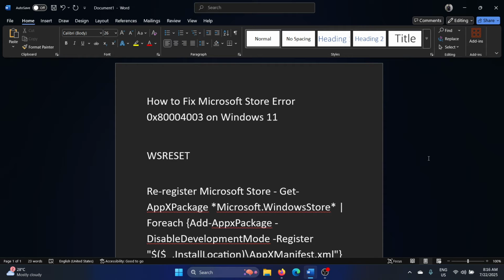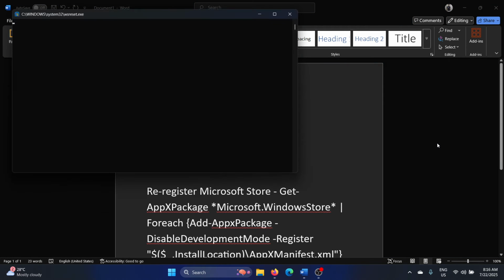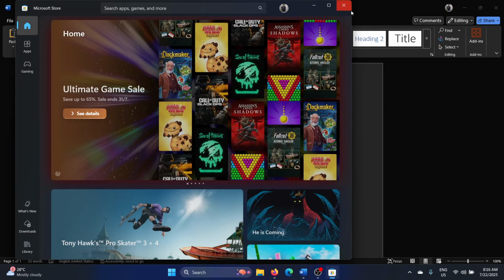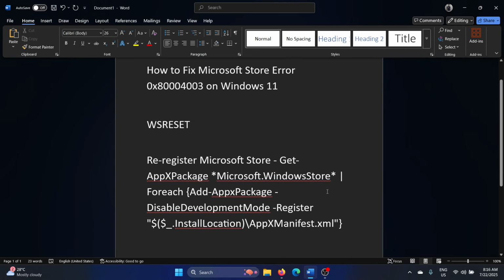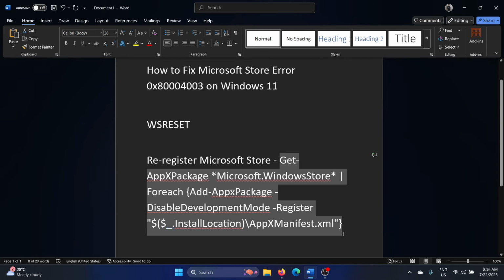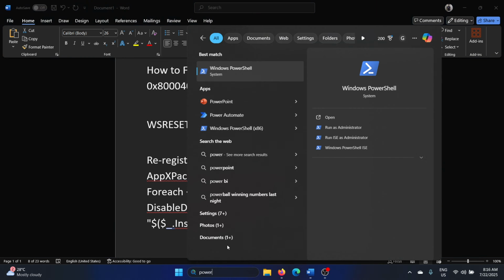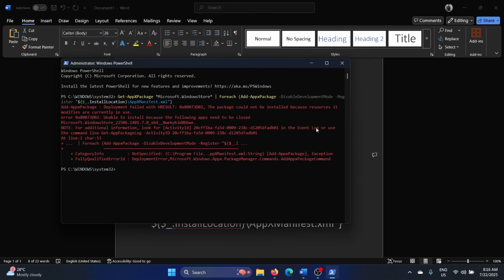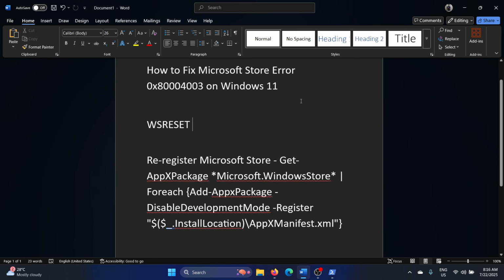How to Fix Microsoft Store Error Code 0x80004003 on Windows 11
Video Title:  How to Fix Microsoft Store Error Code 0x80004003 on Windows 11

If you wish  How to Fix Microsoft Store Error Code 0x80004003 on Windows 11 then please watch this video.